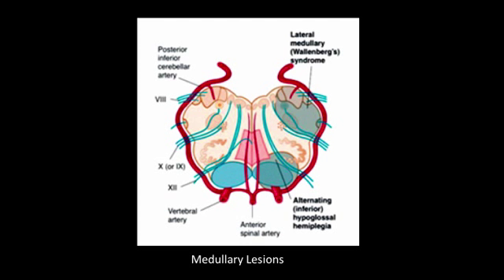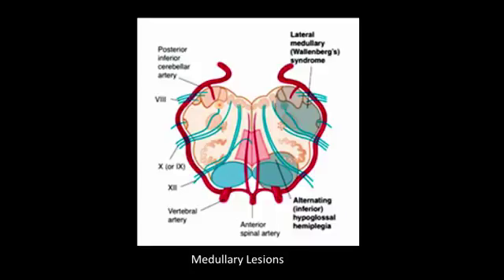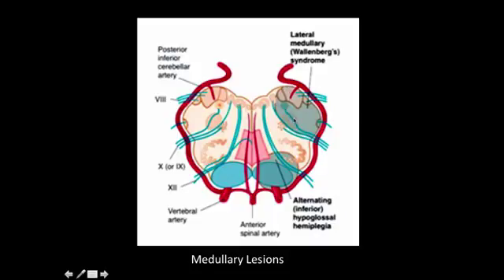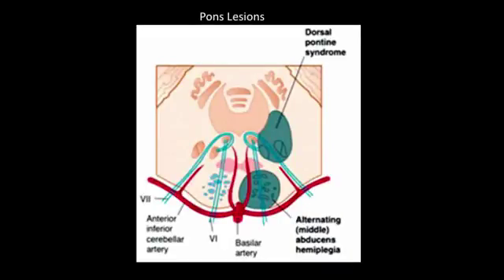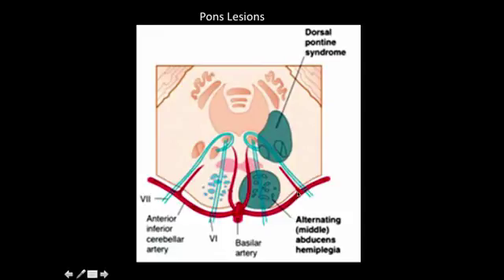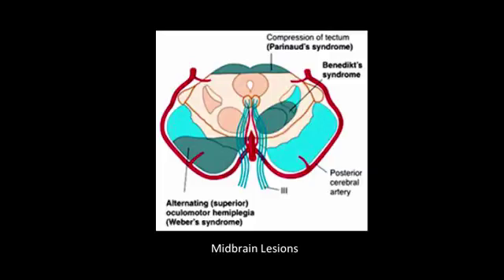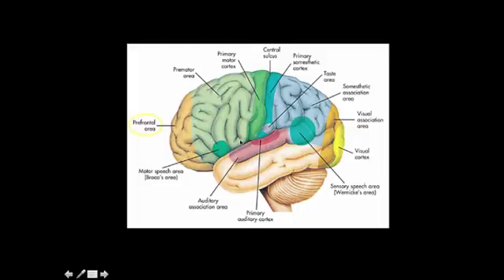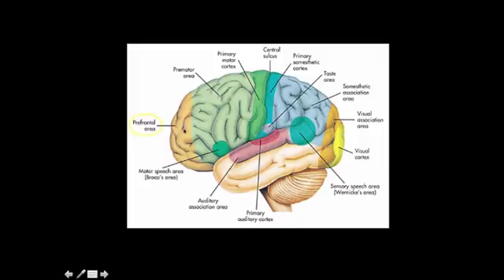Where is the lesion? Part 3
How to diagnose where the lesion is based upon clinical scenarios?